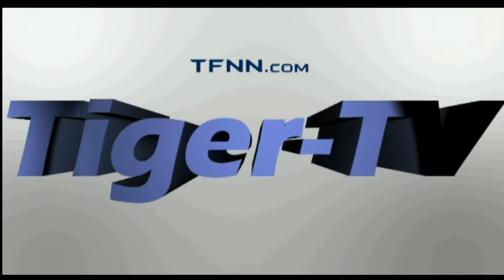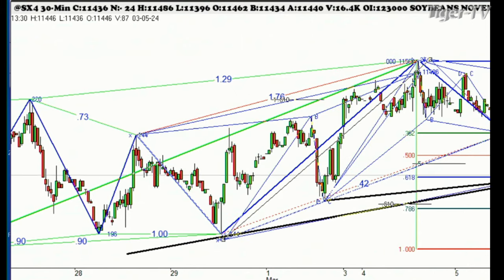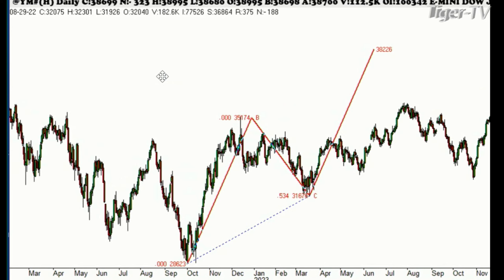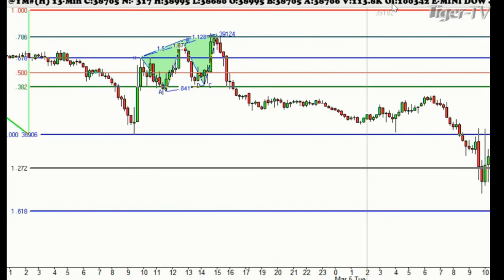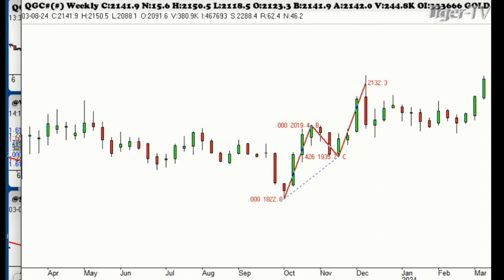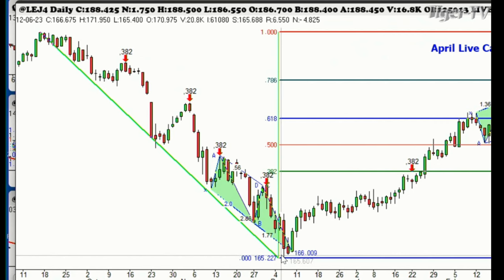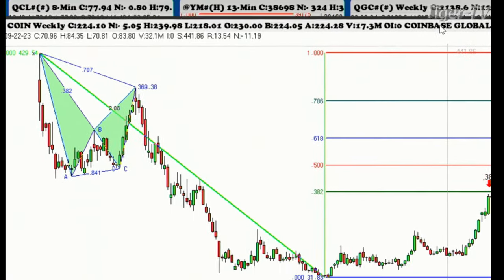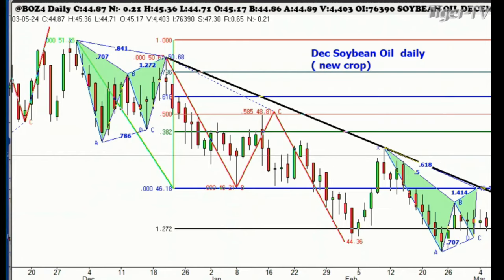March 5th, Trade What You See with Larry Pesavento on TFNN - 2024